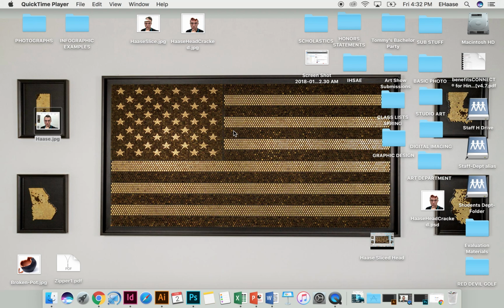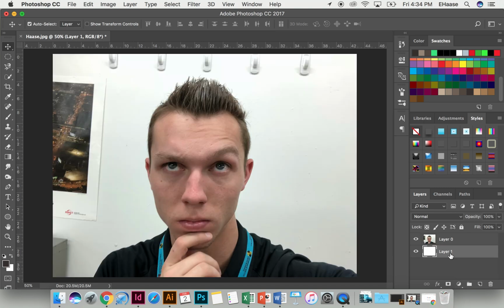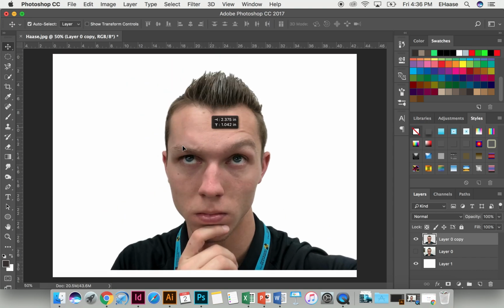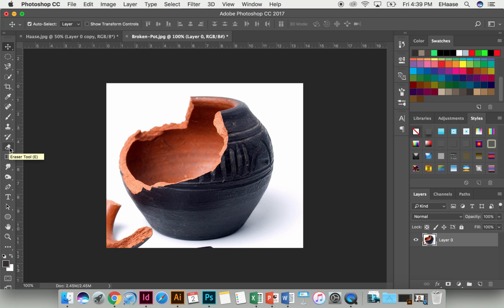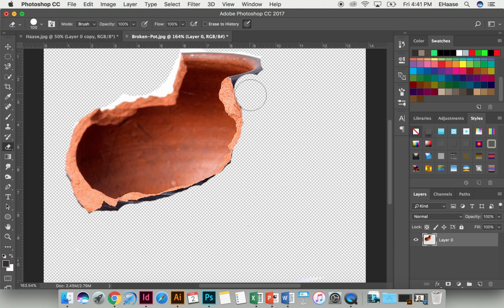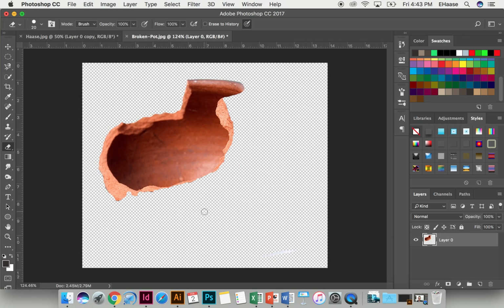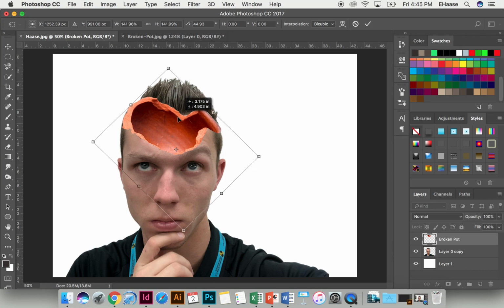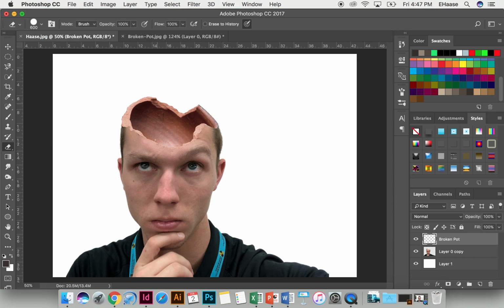Haase Cracked Skull